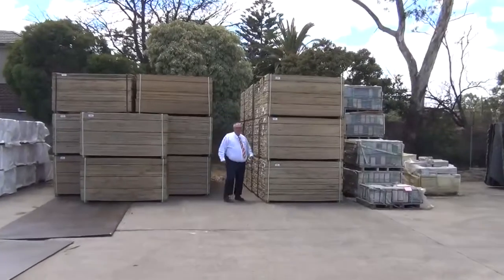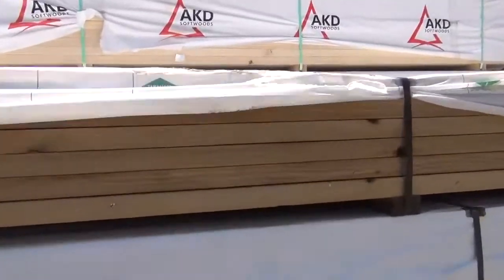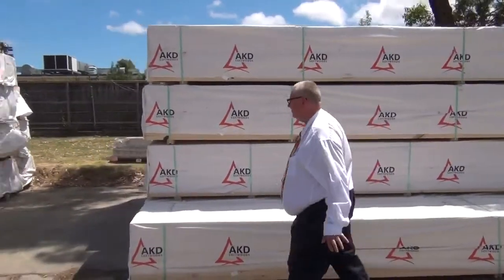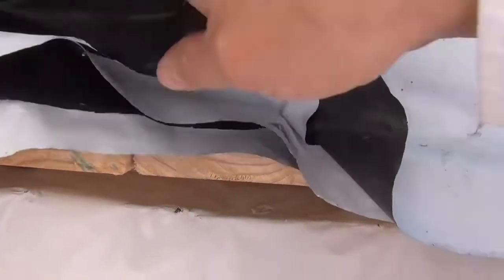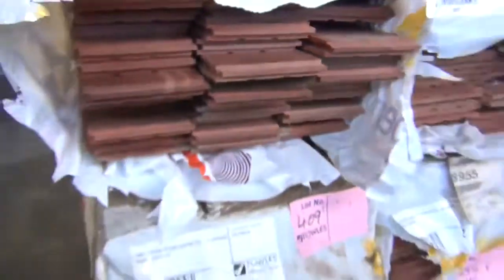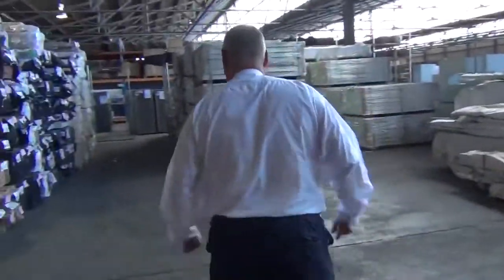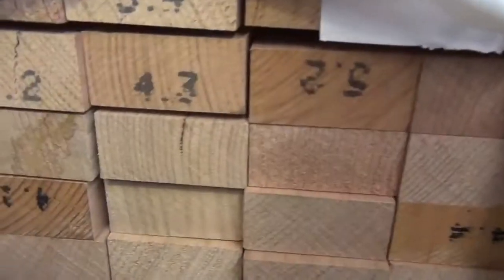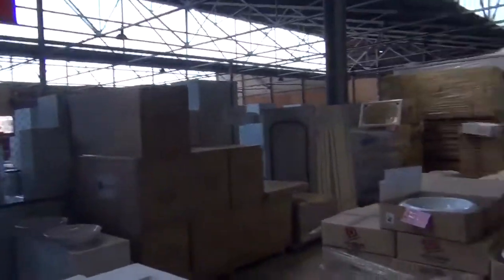Timber Auction 22 Jan